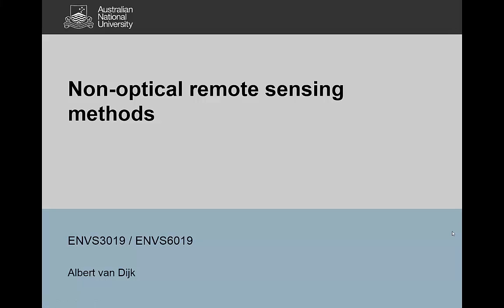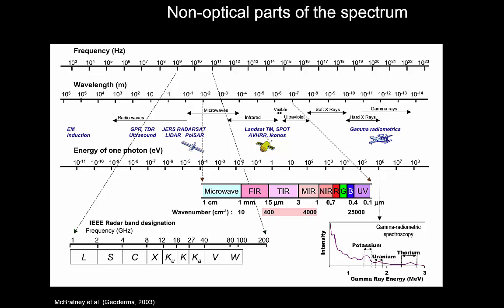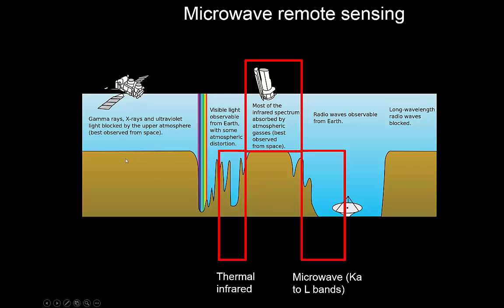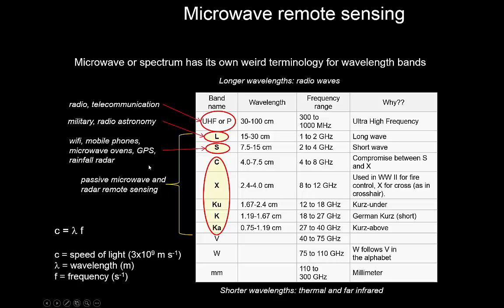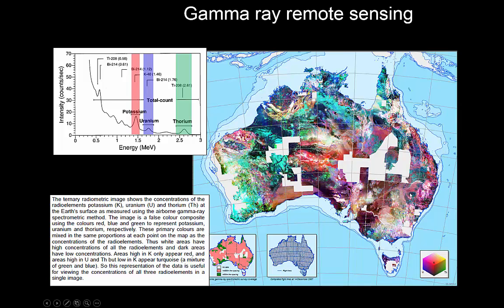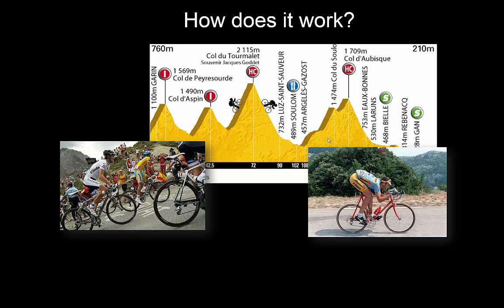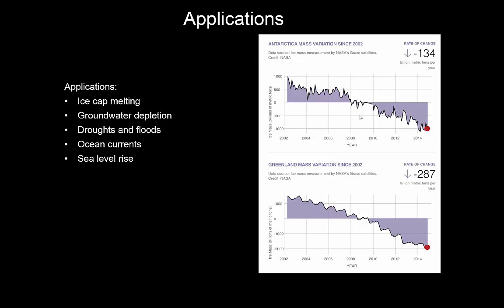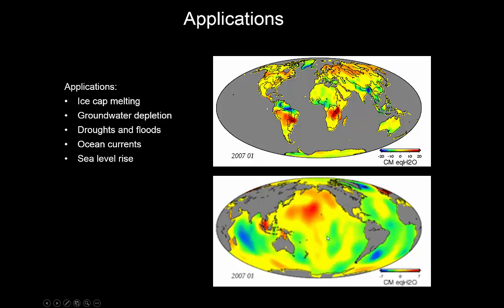RS3.3 - Non-optical remote sensing methods